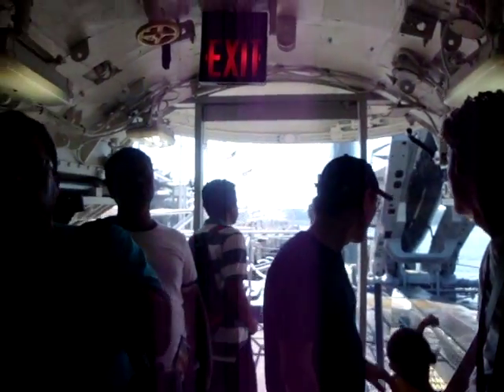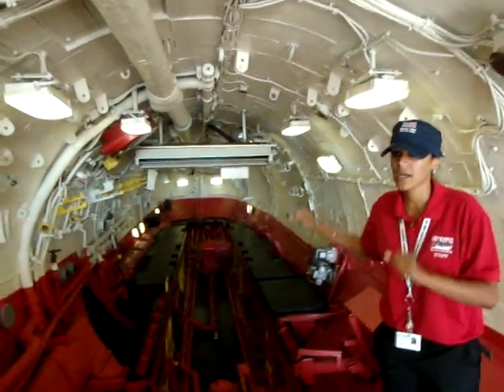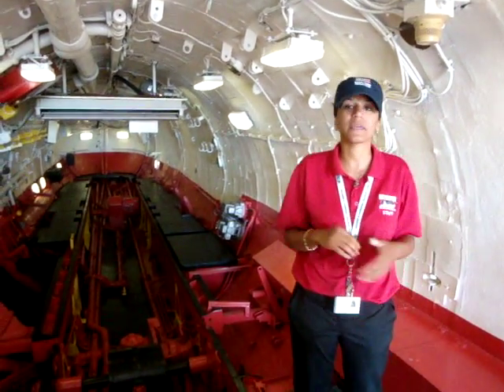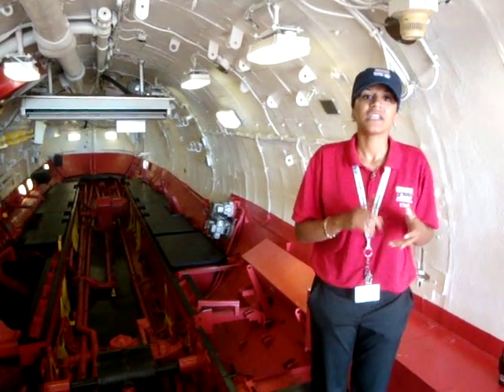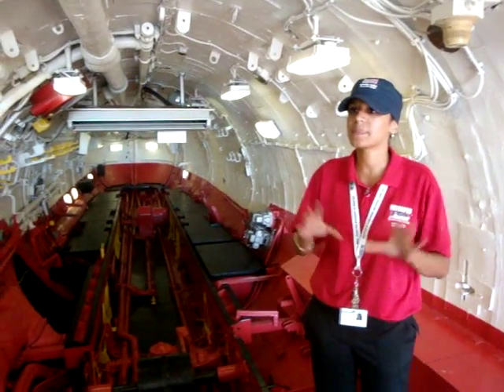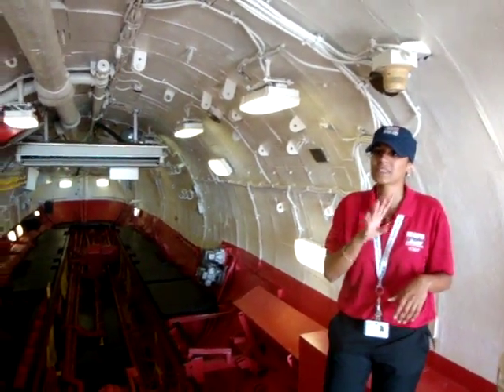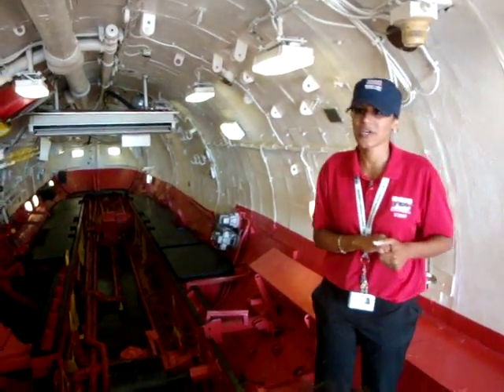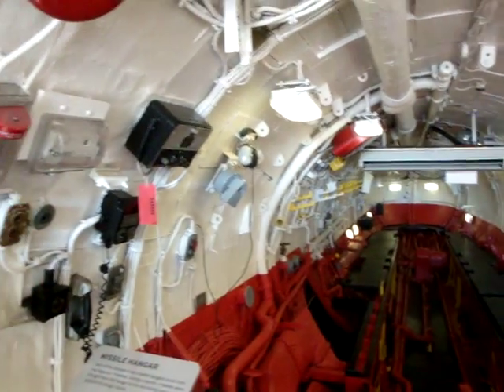Dentro de un submarino Nuclear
Capaz de destruir una ciudad completa.